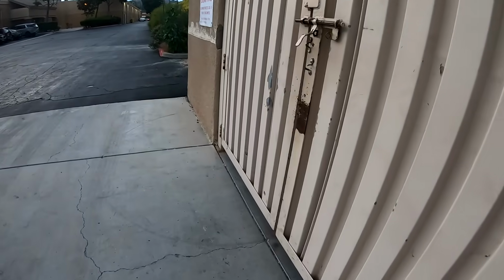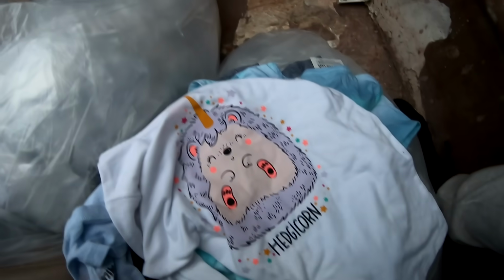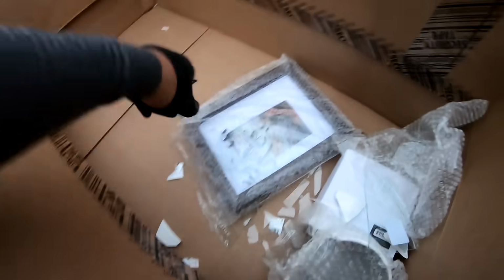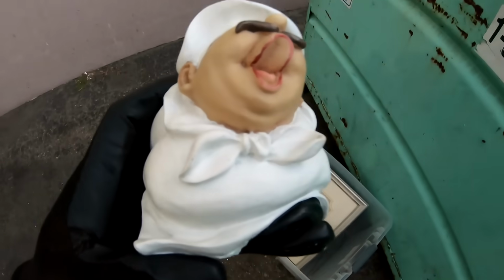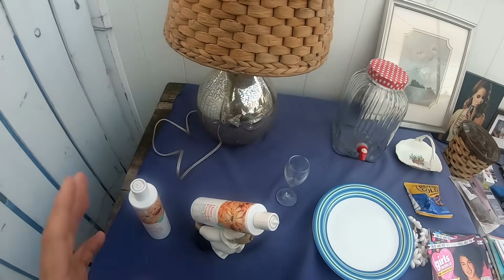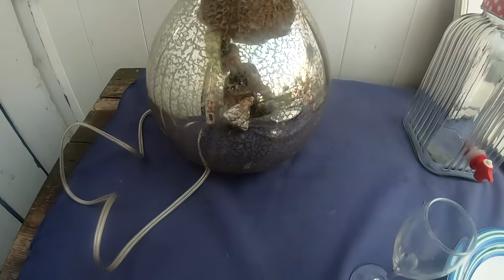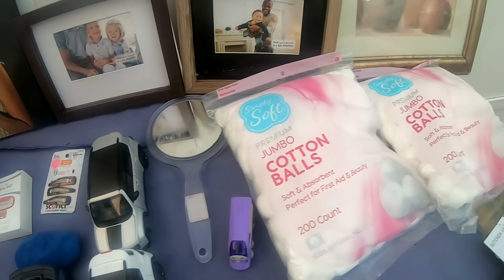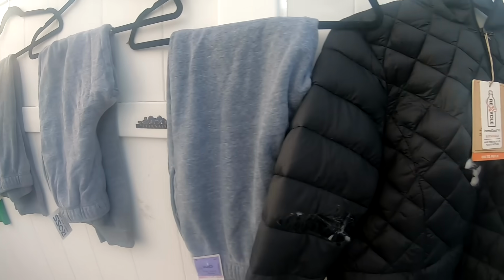DUMPSTER DIVING -THIS IS TOTALLY CRAZY! WHAT THE MILLIONAIR RETAIL STORES KEEP THROWING AWAY.JACKPOT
Hope you enjoyed this video and thank you for your support.